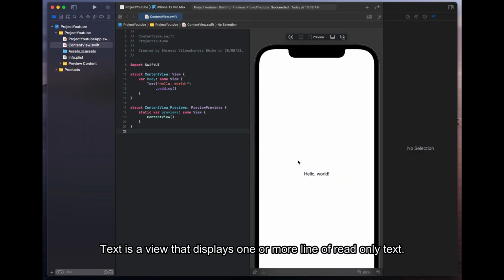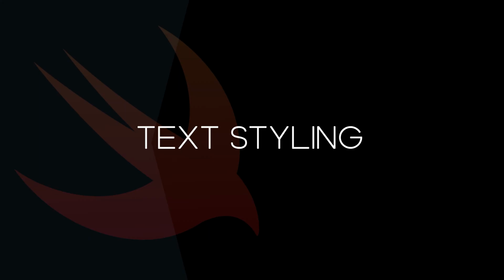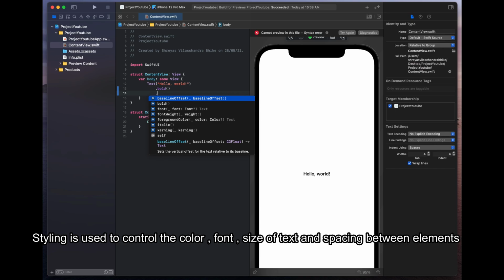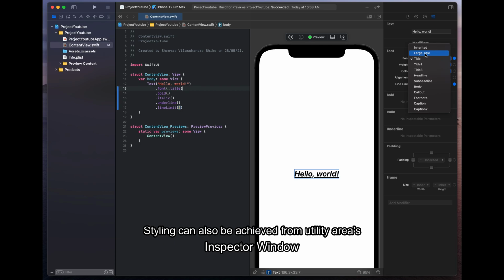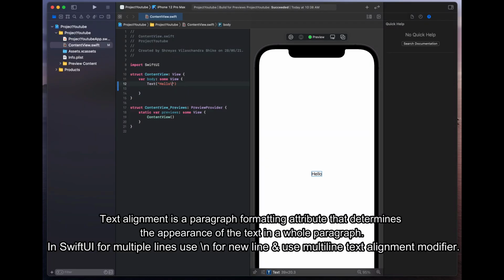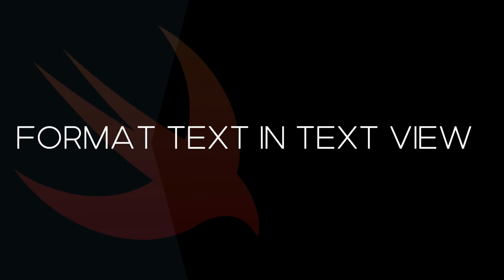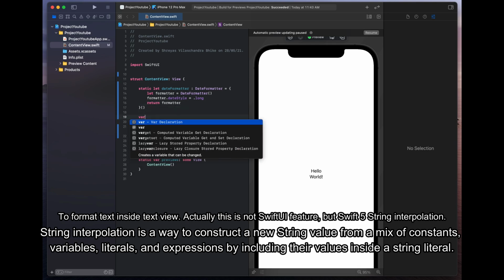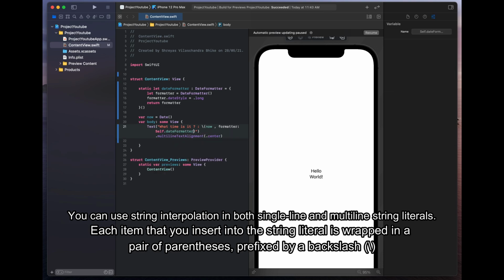Text in SwiftUI | Shreyas Bhike | The App Wizard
What is Text View?
It is a view that displays one or more lines of read-only text.

Quick Summary :
1.Text
2.Text Styling
3.Text Concatenation
4.Text Alignment
5.Format Text in Text View